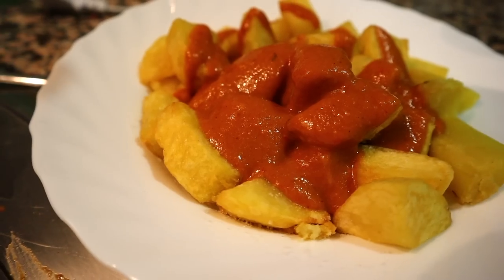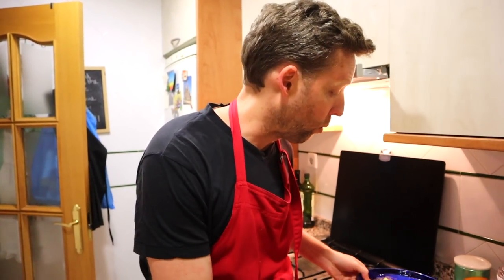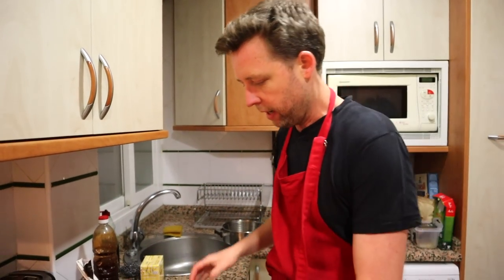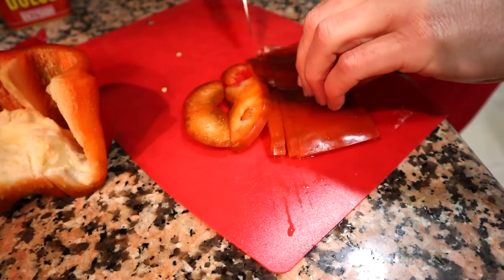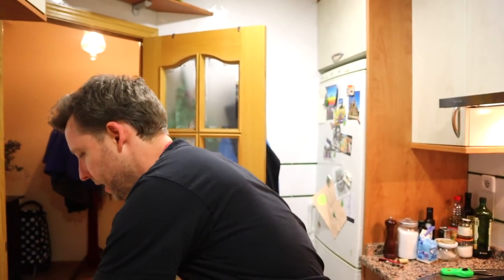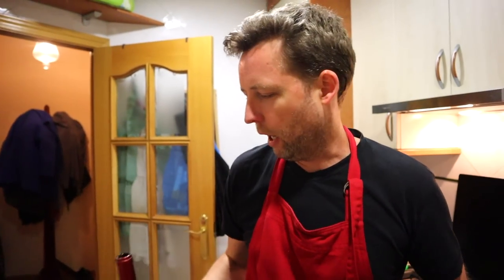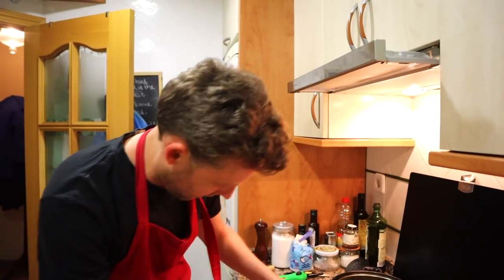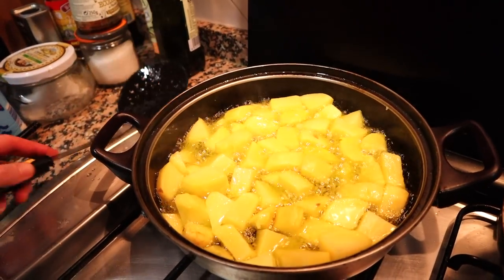How to Make The Best Patatas Bravas 🧨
Patatas bravas are a tapas bar classic - the perfect comfort food! Learn how to make them with me and Yoly. Venga, let's go! 🥝

THE RECIPE! 🔥
Two medium sized potatoes per person
Half an onion
Half green pepper
Half red pepper
About 2 tablespoons of red wine vinegar
Two garlic cloves
½ tablespoon hot paprika
1 tablespoon sweet paprika (more or less depending on how you want it)
Two dried peppers OR a fresh chilli
½ tablespoon flour
About 500mls of chicken stock (you can also use ham stock or beef stock)

POTATO PREP
About an hour before you’re ready to start cooking, peel the potatoes and slices them into small chunks. Then drop them in cold water and let them soak (this is to remove the starch, which prevents them from browning too much too quickly)

THE SAUCE
Dice the onion, peppers, chilli (if you’re using fresh) and slice the garlic. Size doesn’t matter too much because you’re going to blend these bits - but I like to do them into small diced pieces

Sautée the onion, peppers, chilli (fresh or dried - if you’re using dried break them into the mixture) and garlic for about 10 minutes on a low heat in about 4 tablespoons of oil (you want quite a lot of oil because you’re going to need to make a paste). Add salt to the mixture as well.

Once the onion is translucent, add the paprika (both of them). Stir in to create a bit of a paste. Then squirt in the red wine vinegar.

Let everything cook away on that low heat for another 5 minutes or so to cook the paprika.

Then add the flour, and again stir it in and let it cook for a few minutes (you don’t want the flour to taste raw).

Add stock bit by bit, while still simmering. Turn up the heat a little to a medium heat at this point, so you can reduce down the stock.

Drink wine, listen to a podcast, store it every few minutes for about 10-15 minutes while it reduces down and gets yummy!

Once you get the balance of consistency you want for your sauce (more or less liquidy) plus the density of flavour (taste it and add salt if needed), then turn off the heat.

Pour the sauce into a blender and blend it down to a liquid. Your sauce is done!

COOKING THE POTATOES
You can make the sauce, then to the potatoes, or do everything at the same time. Depends on your skill!

Take your potatoes out of the water and let them air dry while you’re cooking the sauce.

You’re going to cook them twice - to make them delicious. First one a medium heat (to seal them and cook the inside), then a high heat (to get them all golden).

Heat up the olive oil on a medium heat and when it’s hot, dump them in. Move them around every now and again so they all get cooked.

Once they’re fork-ready, take them out and leave them to dry on a plate with a paper towel (to soak up the oil).

Once about 20 minutes have passed (or longer) dump them back in the same oil, but this time the oil is really hot. Let them cook for about 5 minutes and get all delicious and golden.

Once they’re ready, dump them out onto a plate with a paper towel on it and let it soak up the oil.

SERVING THE DISH
Transfer the potatoes to a bowl. Salt them generously. Pour over the sauce. Grab a bottle of wine and go nuts!

Thumbnail fire icon by Freepik